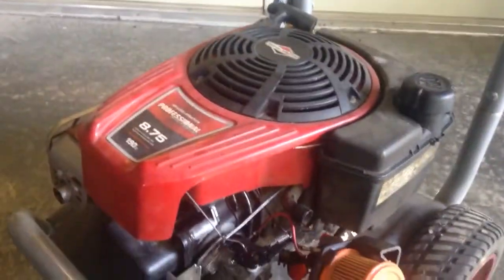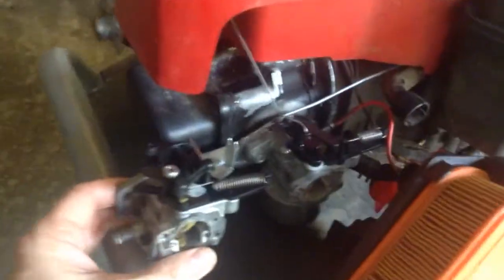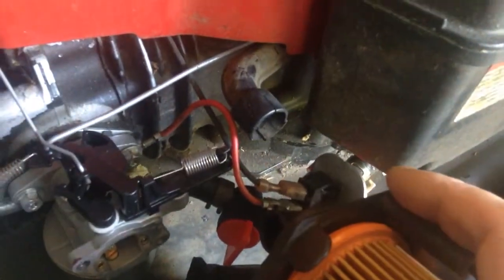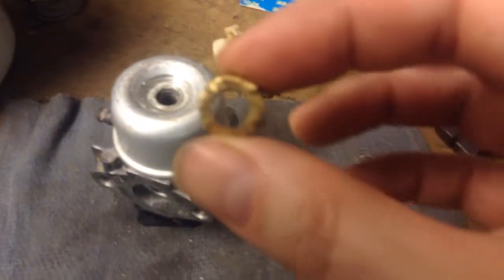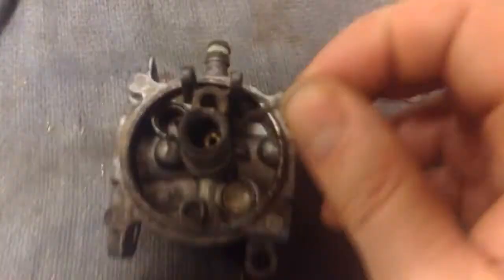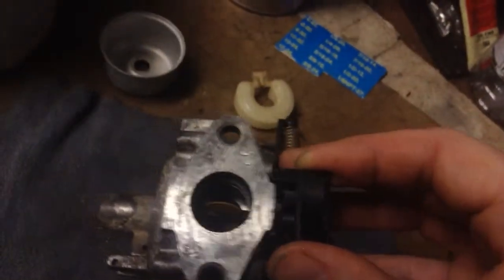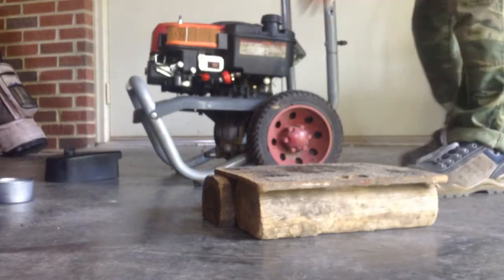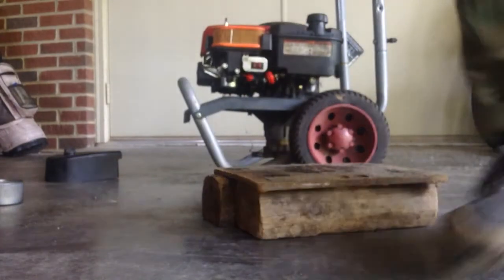How2 fix Briggs&Stratton pressure washer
Do Not put that Cheap ethanol gas in small engines. Even just 10% kills the shelf life of gasoline.
Ounce of prevention is always worth a Lb of cure.
Anybody can fix these small engines, it's not that hard.
Good luck, wish ya' the best.

take care,
 - Leeroy